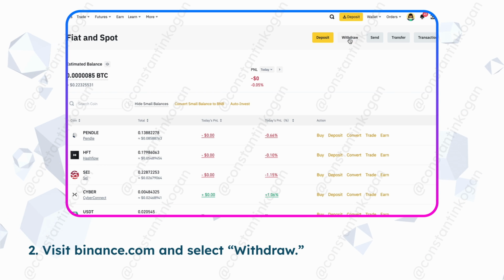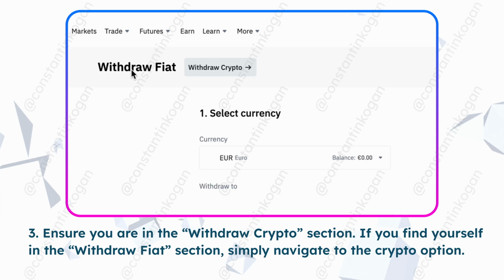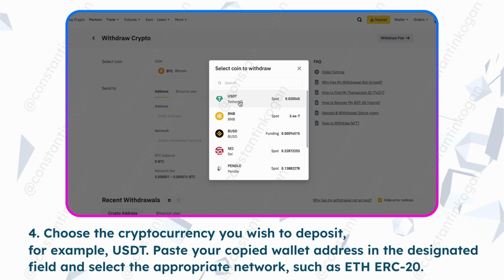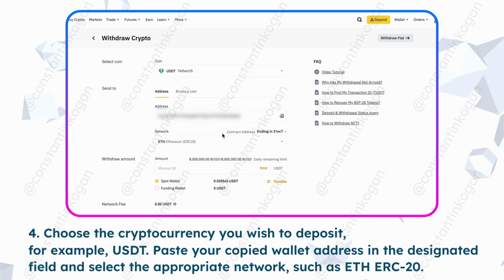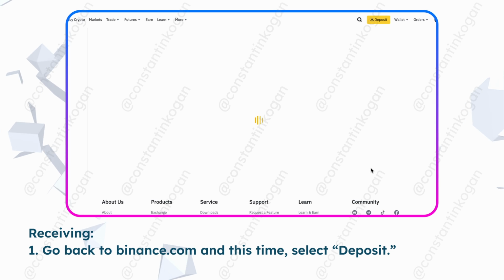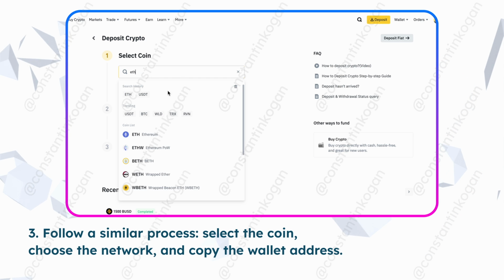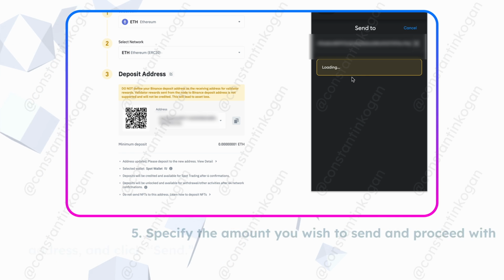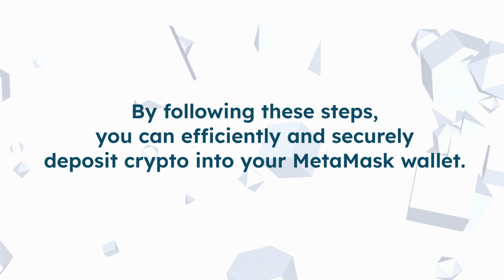How to Deposit & Withdraw on MetaMask Wallet | Tutorial #6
Welcome to today's tutorial where we'll guide you through the process of depositing and withdrawing funds from your MetaMask Wallet.

Whether you're new to the world of cryptocurrencies or just need a refresher, this video has got you covered. Follow along as we break down each step to ensure a smooth and secure transaction for you.

🔗 Timestamps:
00:00 Introduction
00:08 Depositing
00:44 Withdrawal
01:06 Conclusion